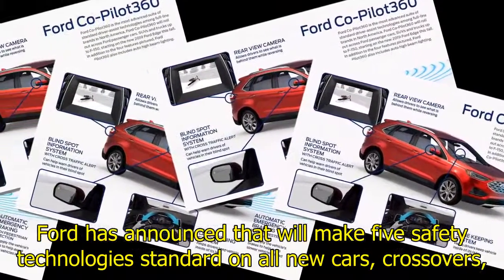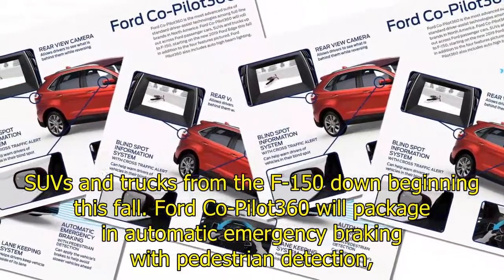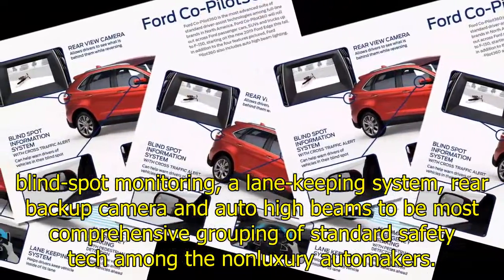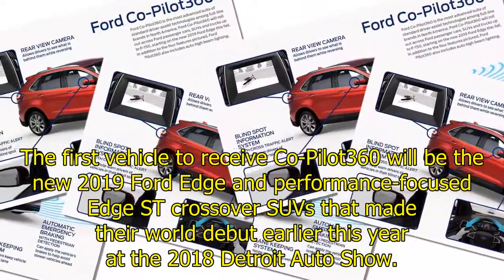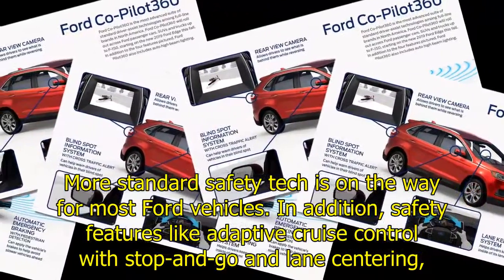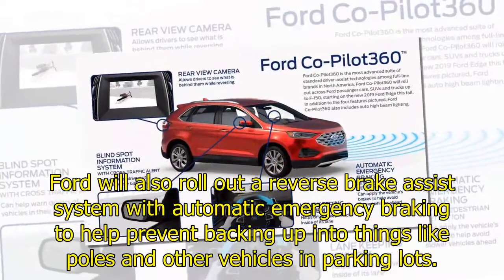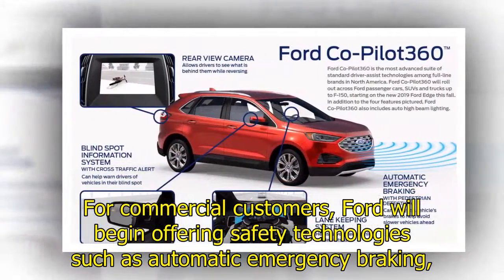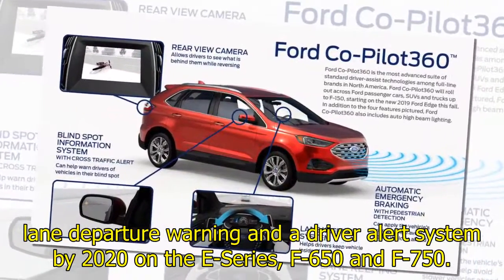Ford to make five safety technologies standard with Co-Pilot360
Ford has announced that will make five safety technologies standard on all new cars, crossovers, SUVs and trucks from the F-150 down beginning this fall. Ford Co-Pilot360 will package in automatic emergency braking with pedestrian detection, blind-spot monitoring, a lane-keeping system, rear backup camera and auto high beams to be most comprehensive grouping of standard safety tech among the nonlu